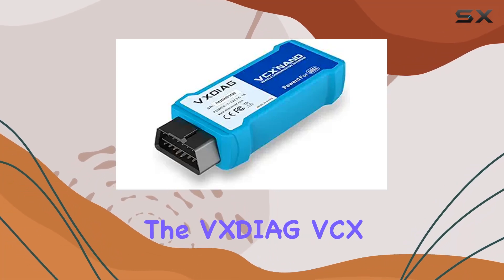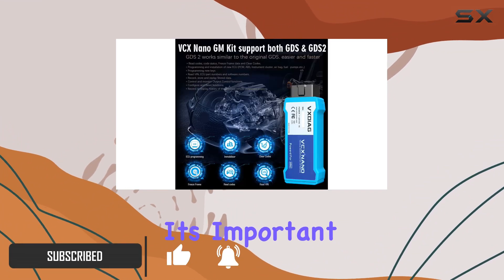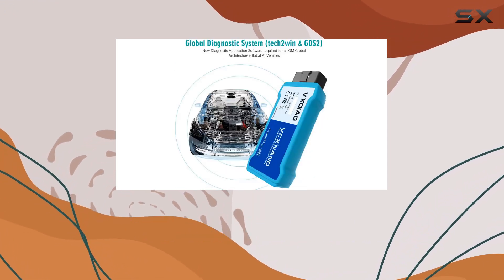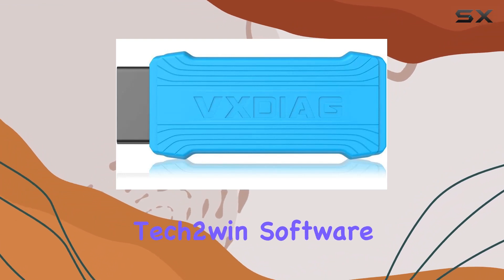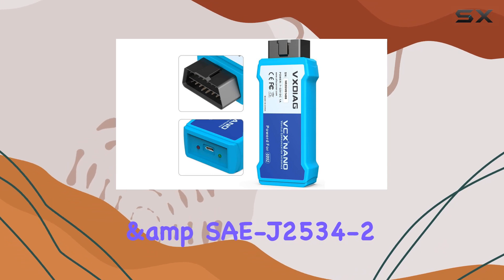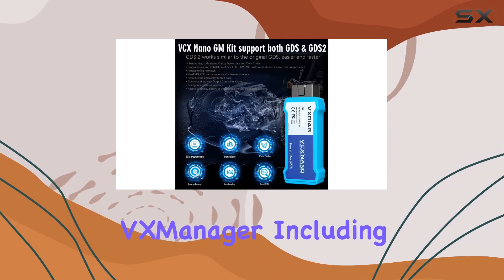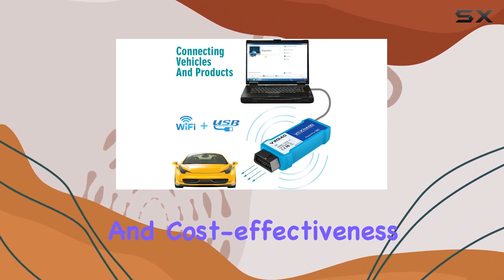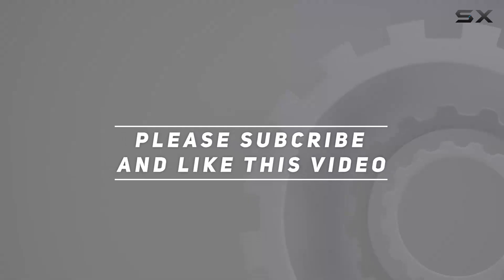Unlocking GM/OPEL Diagnostics: VXDIAG VCX Nano GDS2 and Tech2Win Review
0:00 Intro
0:06 Review

Things that we mentioned in this video:
VXDIAG VCX Nano GDS2 : B06XDHF3XX